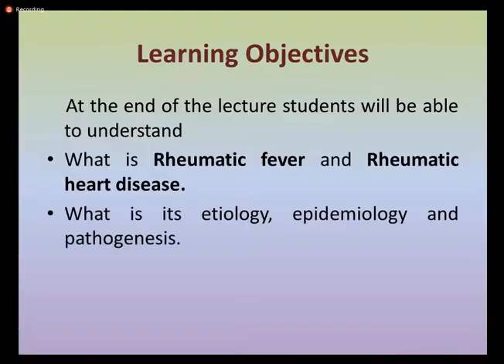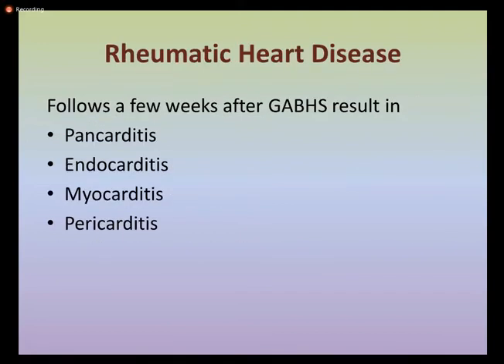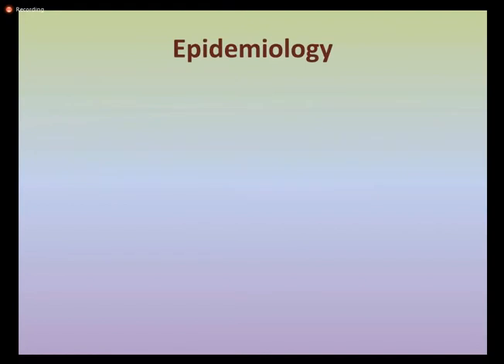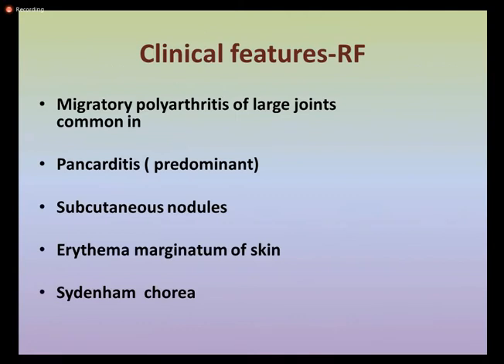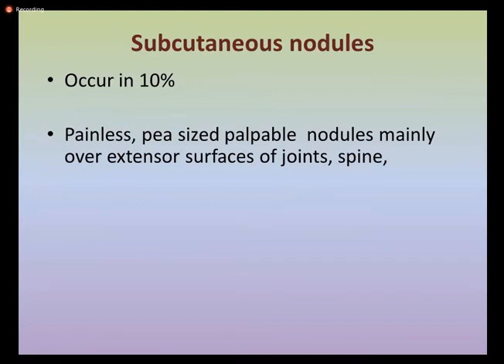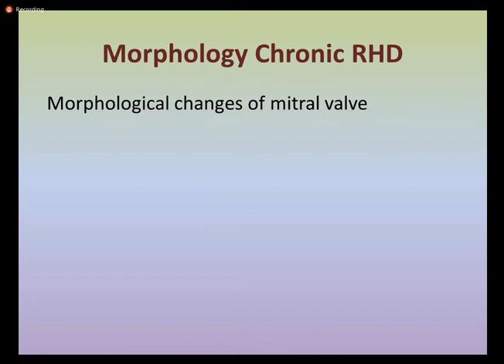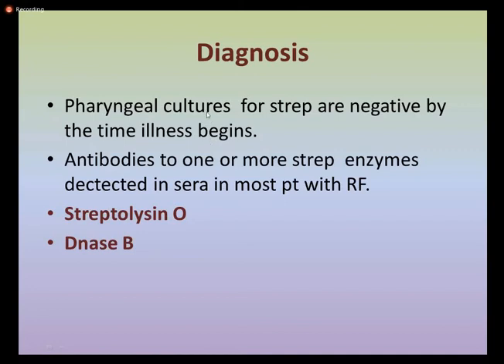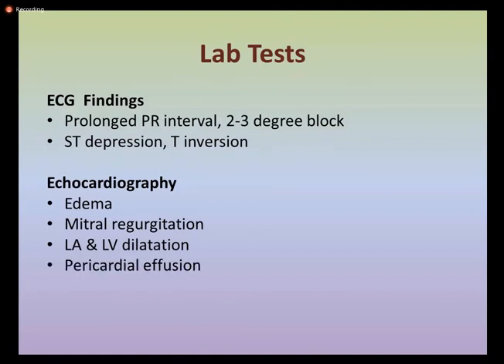Rheumatic Heart Diseases | Pathology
Rheumatic heart disease
Dr Saima Naseem